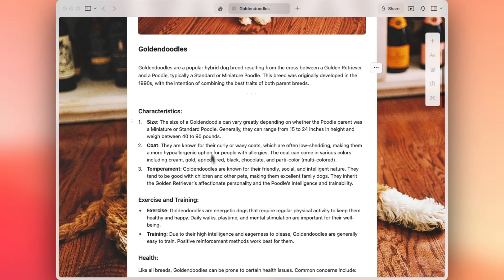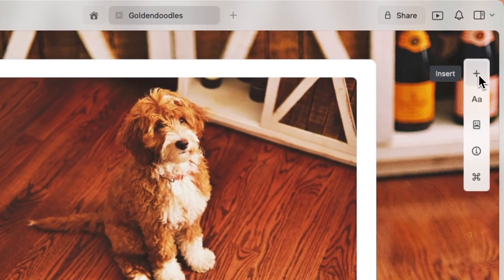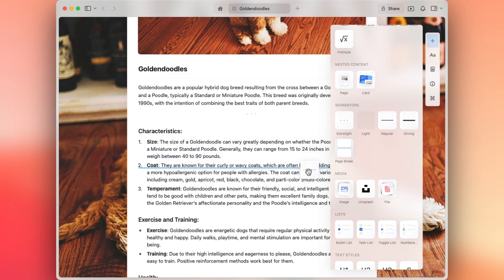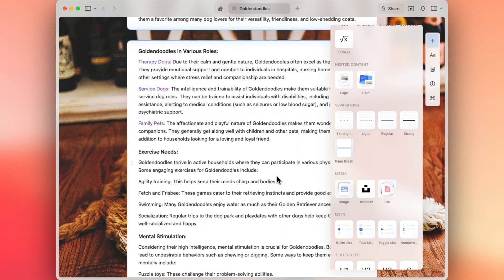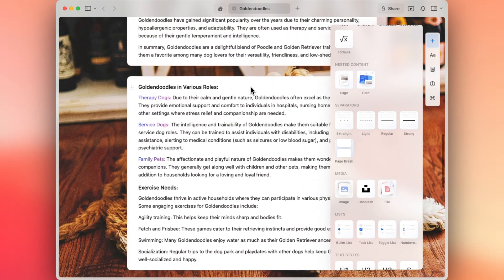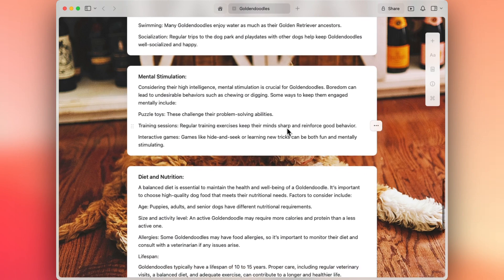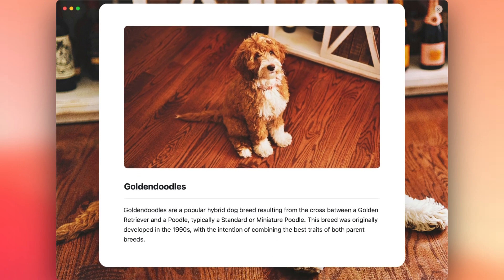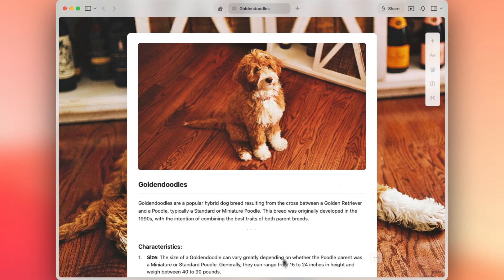Separators and Page Breaks in Craft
Enhance your document organization with Craft’s Separators and Page Breaks. Learn how to use these features to structure your content, improve readability, and create a more professional look. Perfect for keeping your work neat and well-organized!